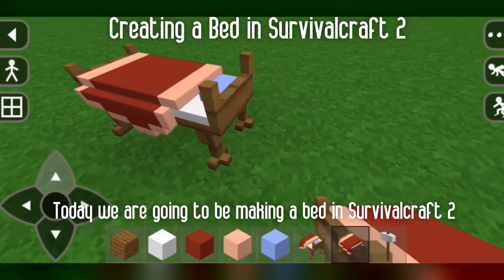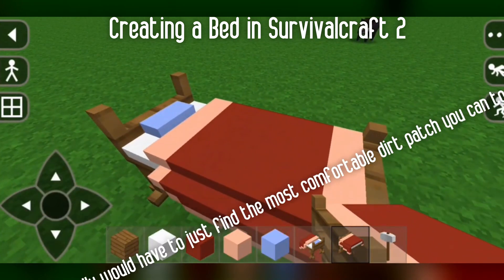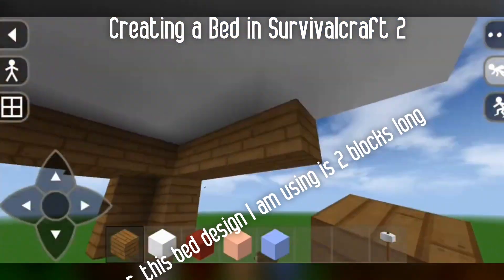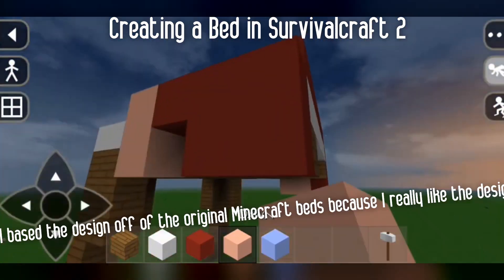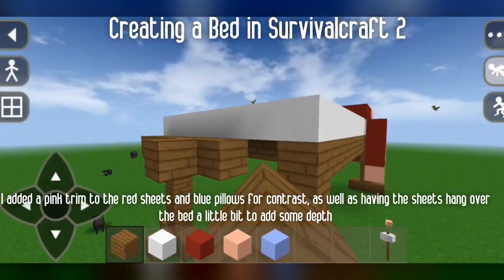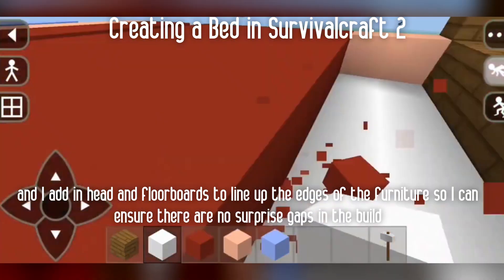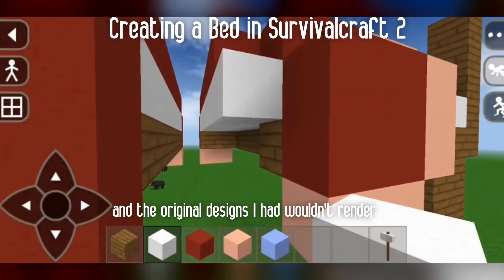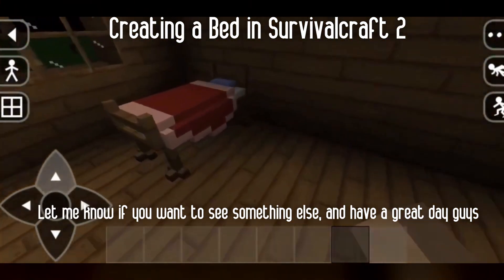Designing Furniture in Survivalcraft 2: The Bed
Today I create a bed in Survivalcraft 2, to give my character a comfortable place to lay down at night. Comment what you want to see next!